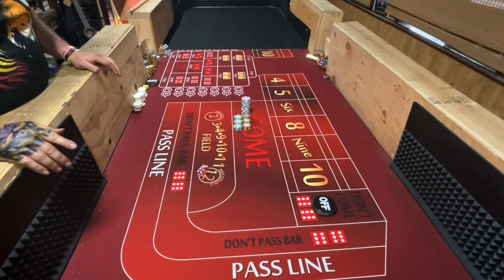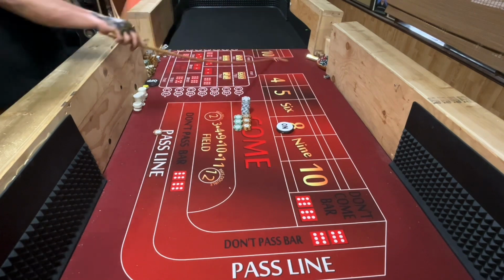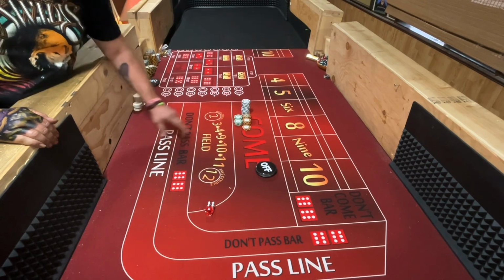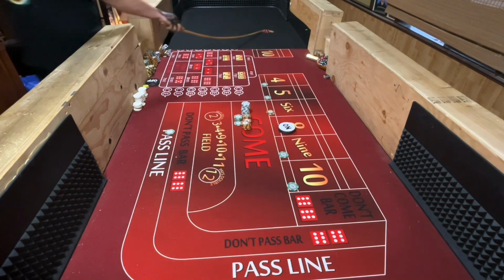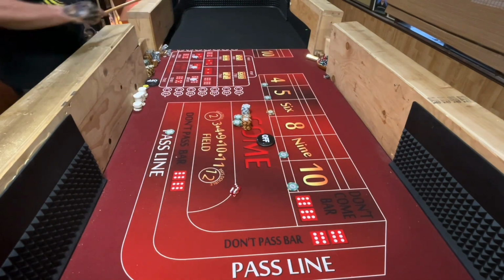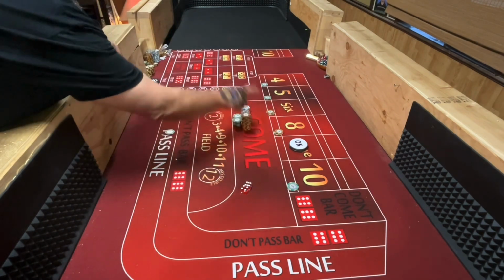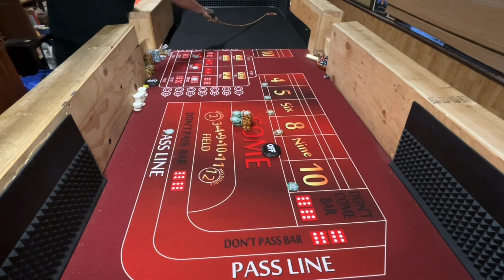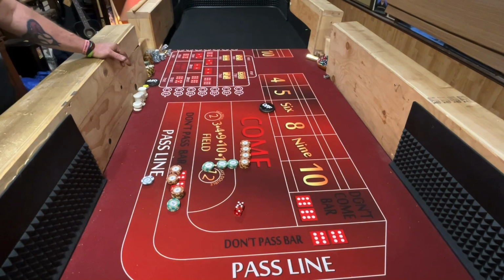How To Play Craps And Dice Set.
A simple and easy intro to play craps as well as setting the dice. Let me know if this video has been a help to you.
Jeff
Box 248